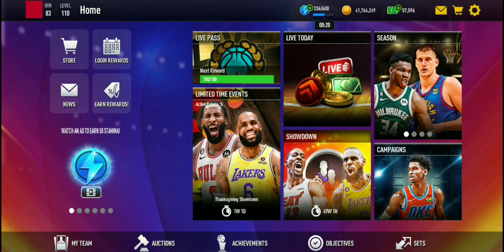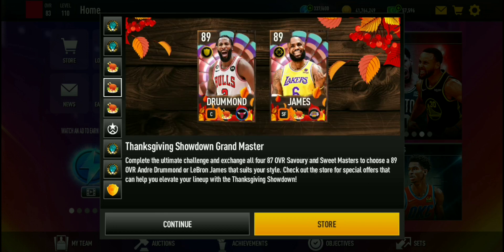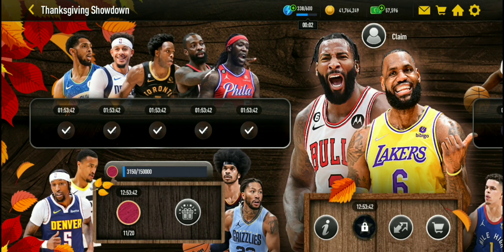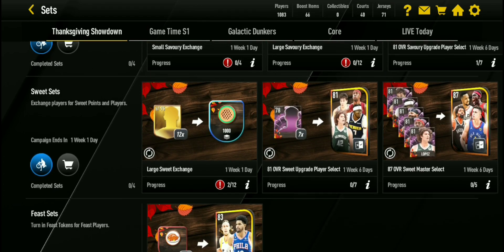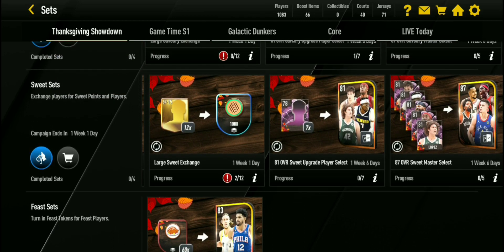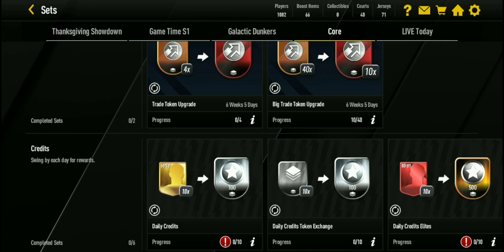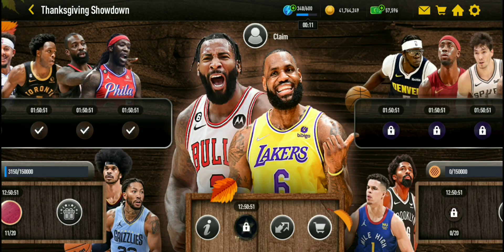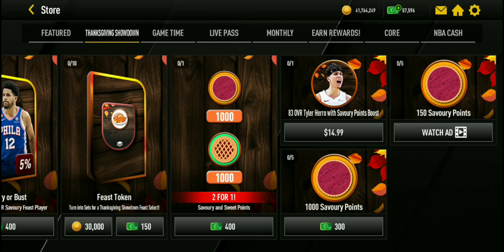The Breakdown Of The New Thanksgiving Showdown Promo In NBA LIVE MOBILE Season 8